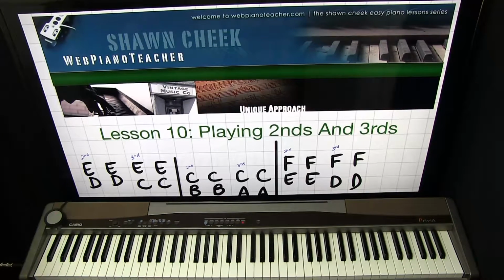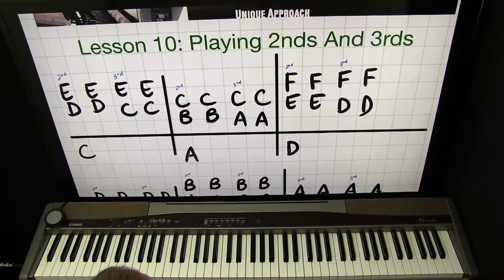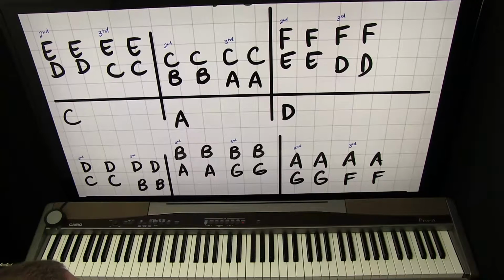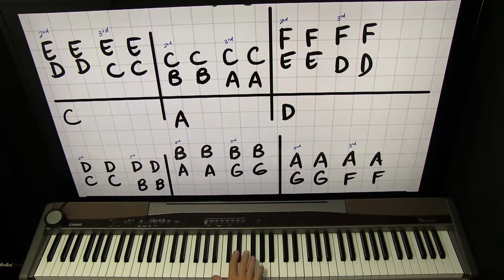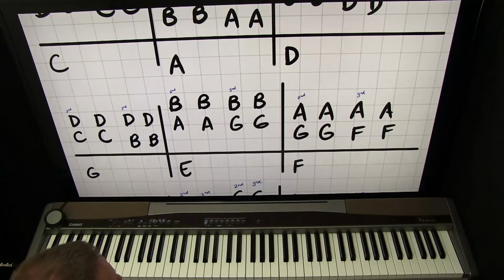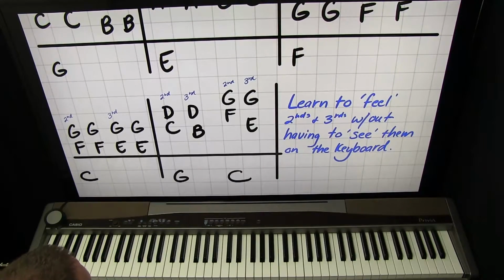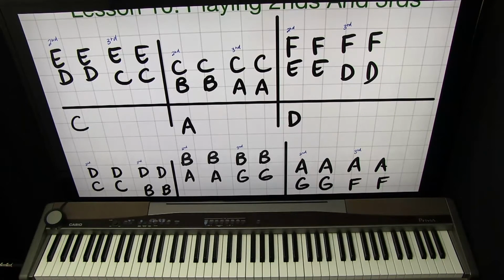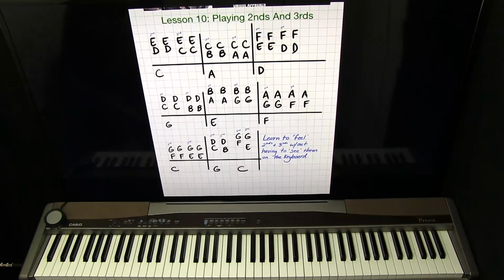Piano Lesson - Adding 2nds And 3rds To Your Playing